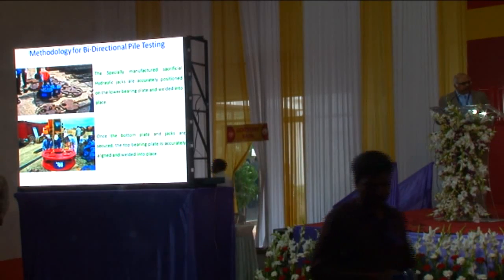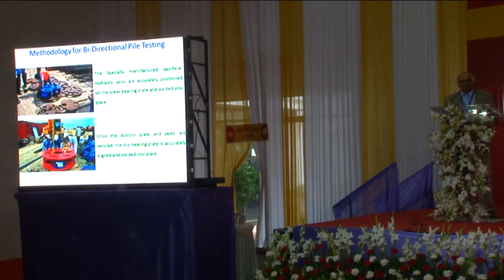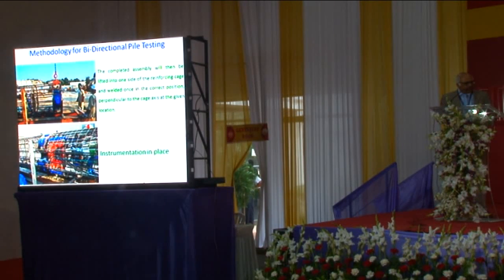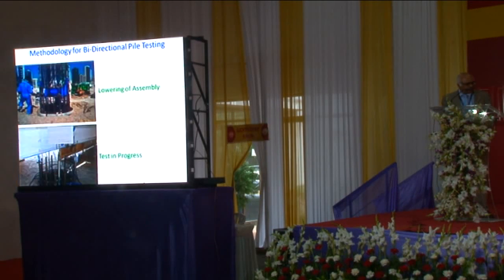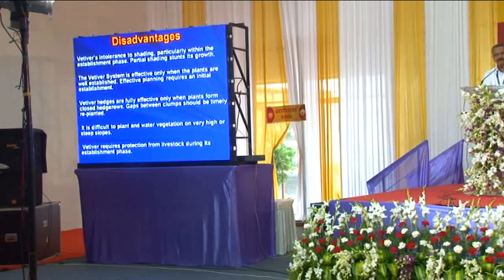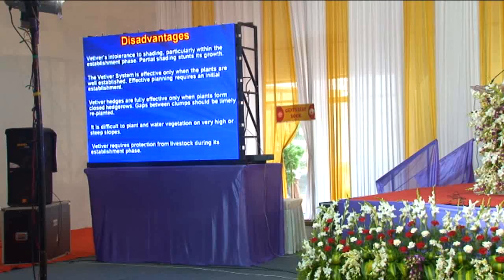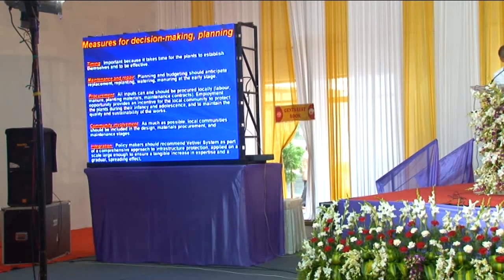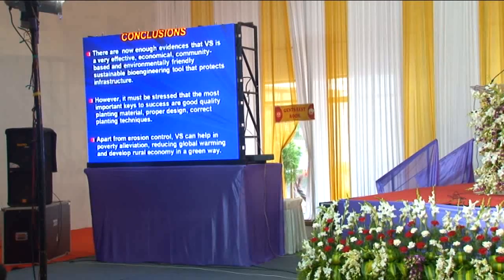73rd IRC Innovative Techniques Part 2